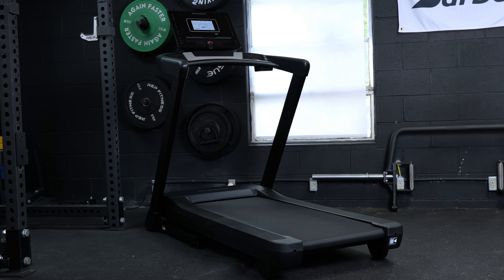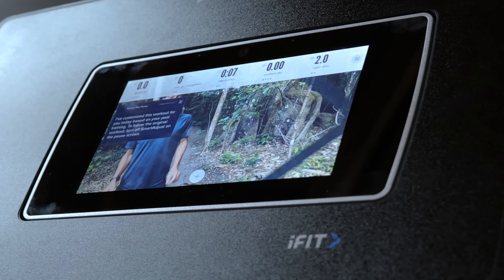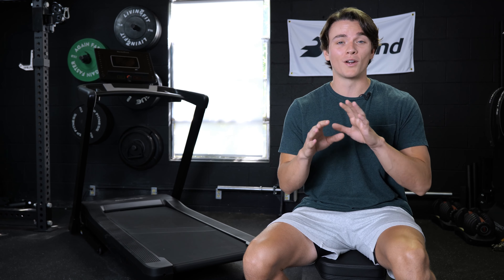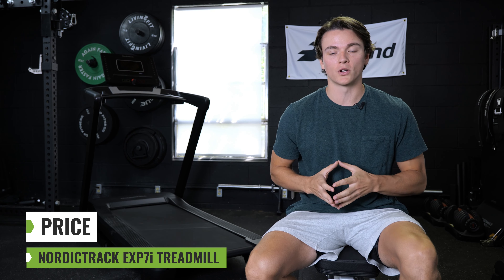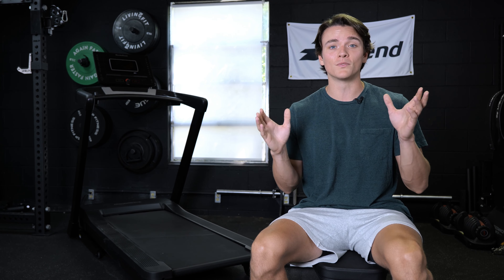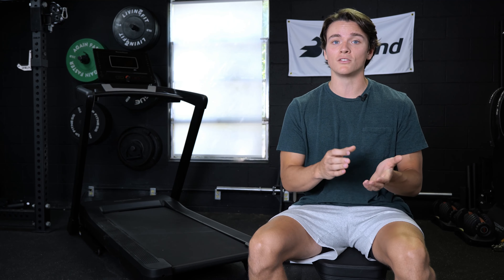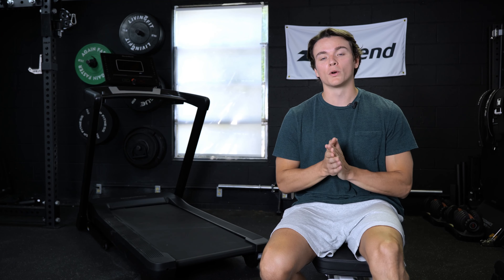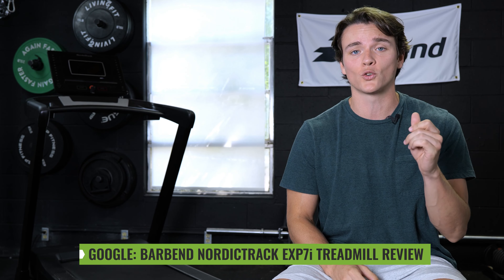NordicTrack's BEST Valued Treadmill?? — NordicTrack EXP 7i Treadmill Review (2023)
The NordicTrack EXP 7i Treadmill is one of the better budget-friendly treadmills on the market due to it offering the same modern conveniences as their more expensive treadmills. Highlighted by the integration with iFit and the automatic adjustments to the incline and speed settings, this treadmill has the chops to help you achieve your fitness goals.

The 2.6 CHP motor is strong enough to support up to 300 pounds, and the foldable deck is perfect for those who need to clear out some floor space after their workouts. If you're looking for a high-tech treadmill without dropping some fat stacks, the EXP 7i might be what you've been searching for. Here's the breakdown of our video:

00:00 Intro
01:15 What I Like About the NordicTrack EXP 7i
03:05 Potential Cons with the NordicTrack EXP 7i
05:43 Price of the NordicTrack EXP 7i
07:55 iFit Classes and the Companion App
10:05 Build and Features of the NordicTrack EXP 7i
11:39 Demo of the NordicTrack EXP 7i
17:23 Who Should or Shouldn't Buy the NordicTrack EXP 7i?
18:43 Wrap Up and Peace Out!